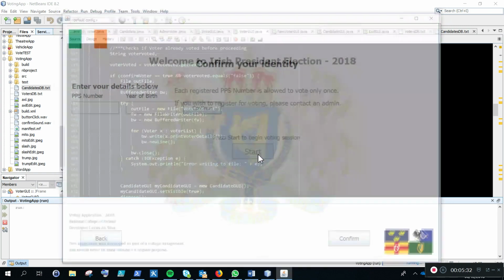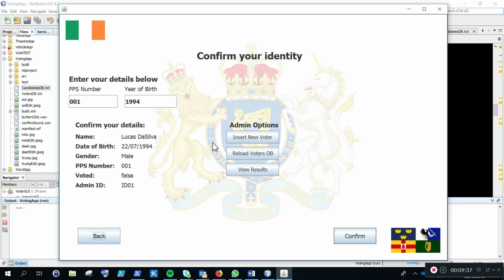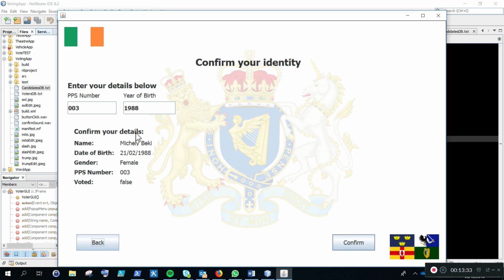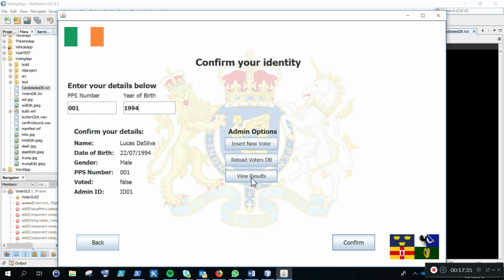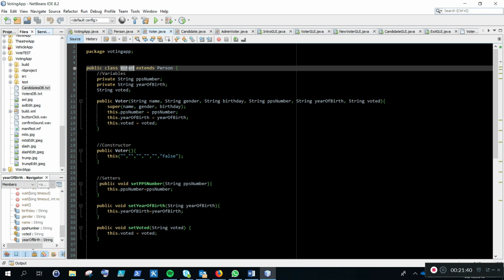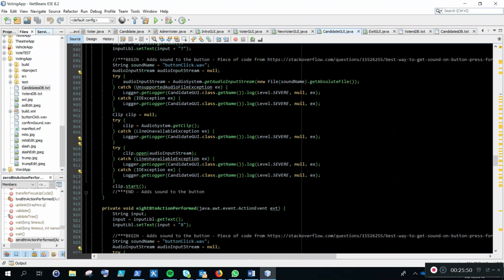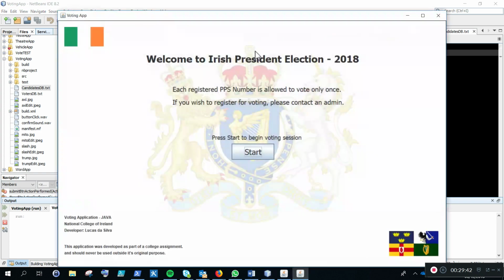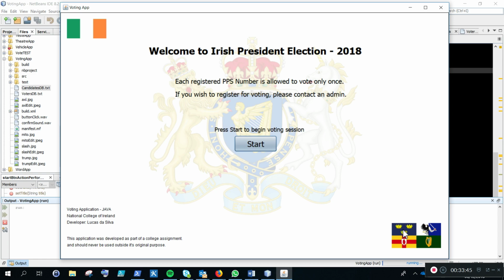Electronic Voting JAVA Application - National College of Ireland - Lucas Da Silva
This is the end of semester presentation for my Object Oriented Programming Project at National College of Ireland, where I'm currently studying Computer Sciences.
The project is an Electronic Voting application developed in JAVA, it was built focused in applying all the main concepts of OOP. There were several constraints in software development resources that were allowed to be used in the app and that's the main reason why, for example, I'm using ".txt" files instead of a proper Database to read/write Voter's and Candidate's data.

Essa é a apresentação do meu projeto de fim de semestre na matéria "Programação Orientada a Objeto" efetuada no National College of Ireland essa semana, onde estou atualmente estudo Ciências da Computação.
Meu projeto é o desenvolvimeto de uma Aplicação de Votação Eletrônica, similar a que utilizamos nas eleições brasileiras e aqui demonstro a aplicação funcionando e como ela foi construída! Muito feliz com o resultado.
Obs: Haviam muitas restrições nas técnicas de programação permitidas, inclusive a NÃO ultilização de Banco de Dados (MySQL, Oracle, etc...) Por isso estou usando arquivos simples como database.